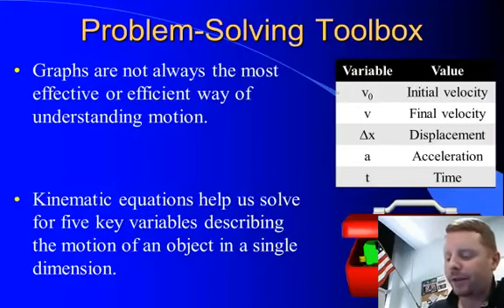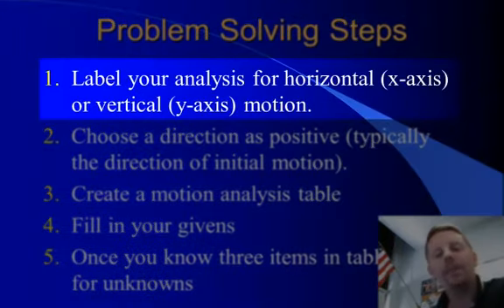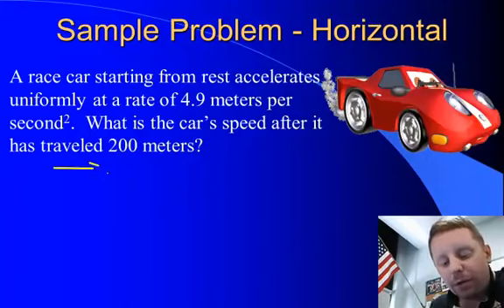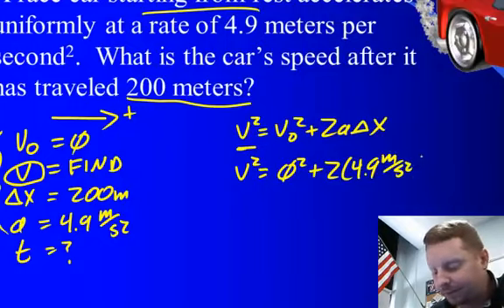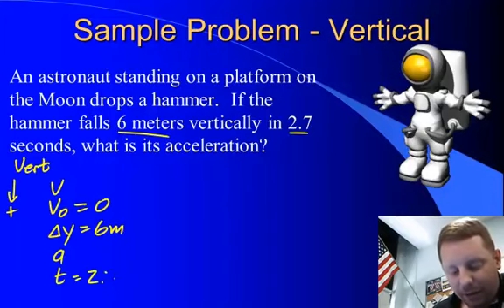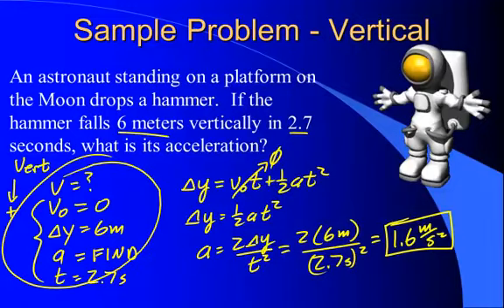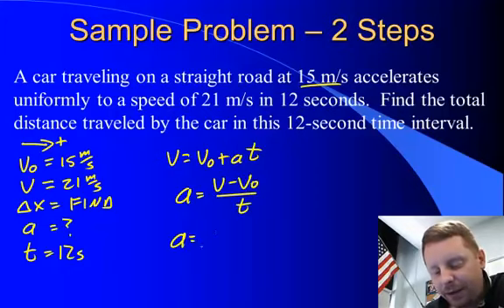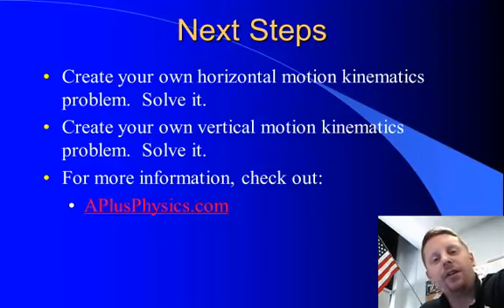3 2 Kinematic Equations WIth Examples